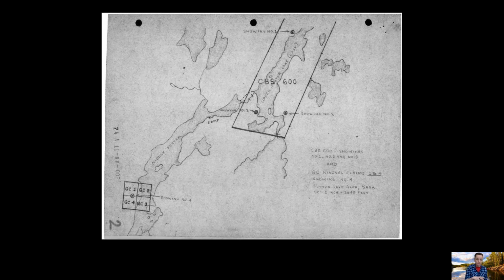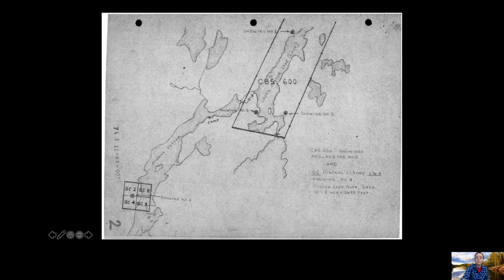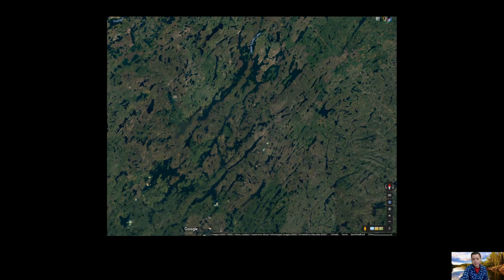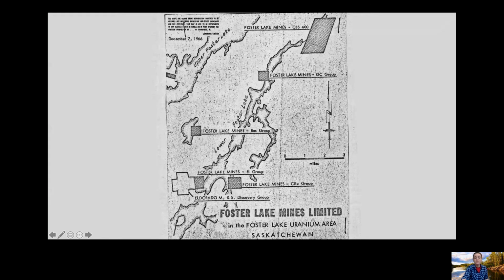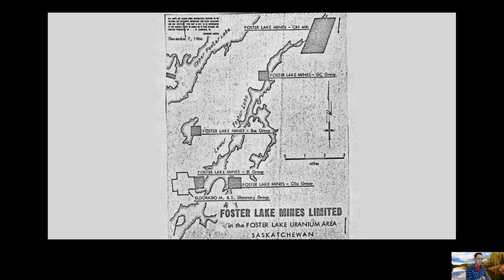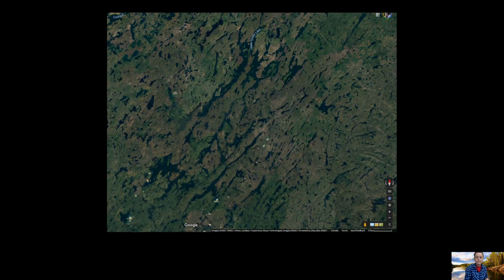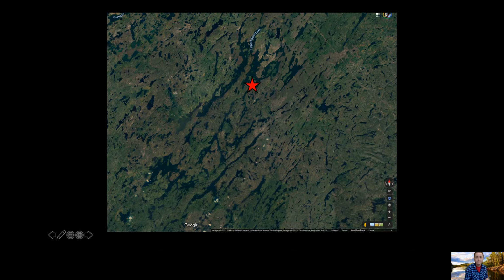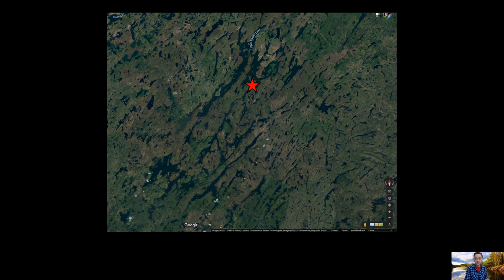Cold Case North - Part 2